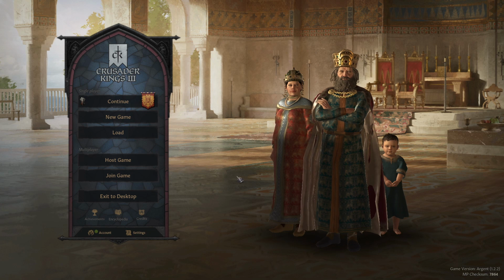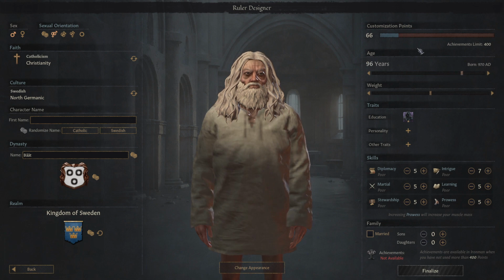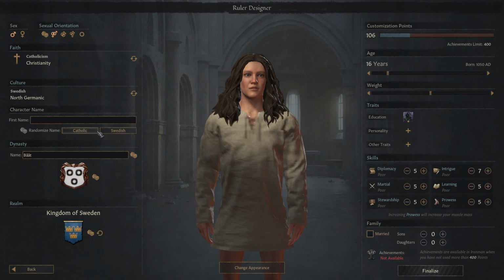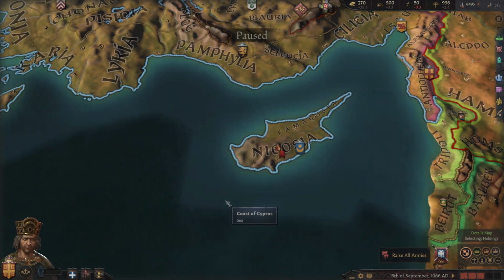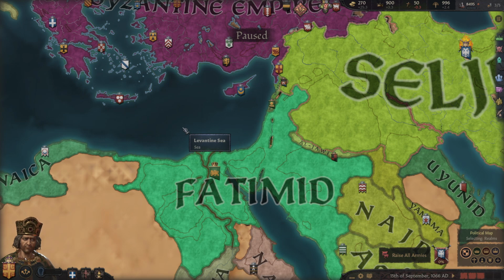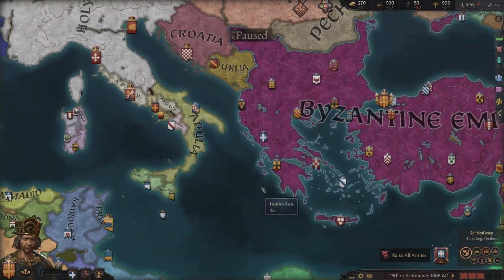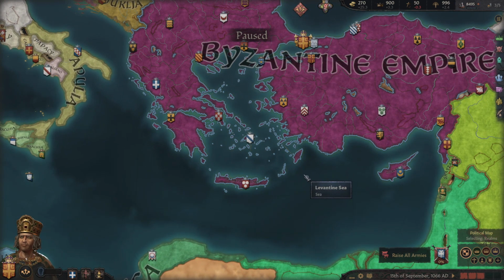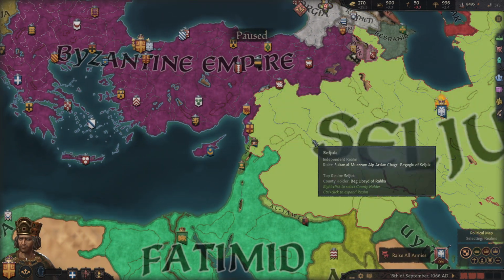Crusader Kings 3: Patch 1.2.2: Small Changes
Just my thoughts on the new patch.

Crusader Kings 3 is developed by Paradox Development Studio.  Published by Paradox Interactive.